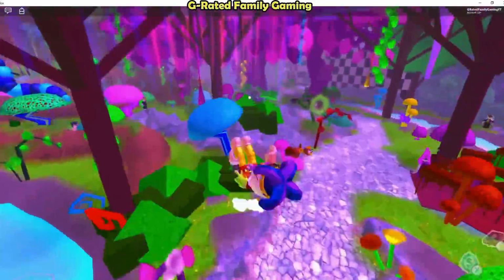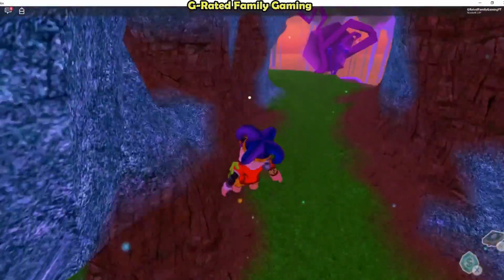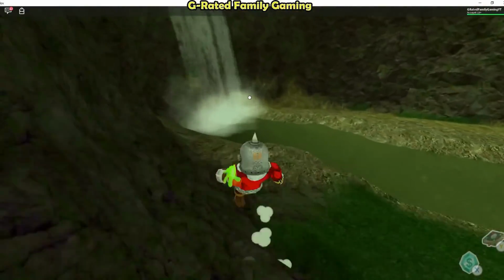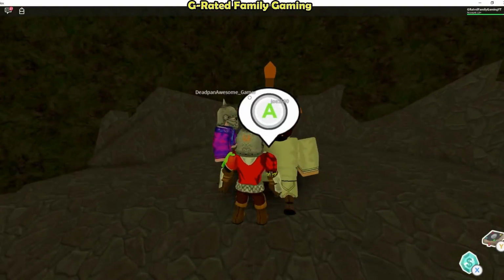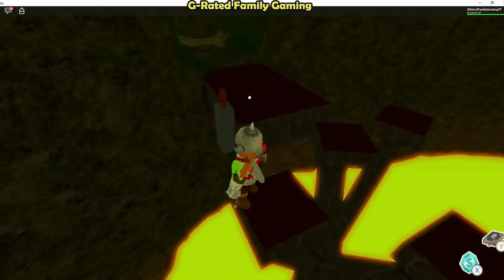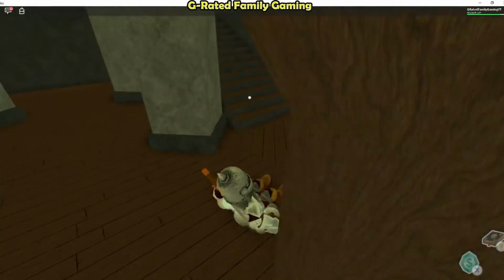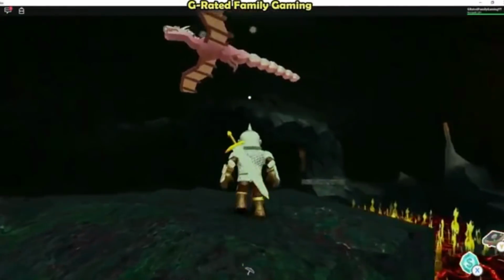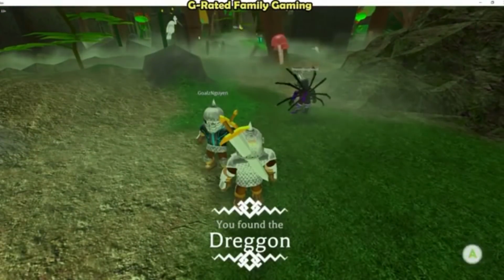[EVENT] How To Get the Dreggon Egg - Roblox Egg Hunt 2018 - Wonderland Grove Dragon Egg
In this video I show you how to get the Dreggon Egg in Roblox as a part of the 2018 Egg Hunt Event located in Wonderland Grove..

Hope you enjoyed watching the video!  Thanks for stopping by G Rated Family Gaming!